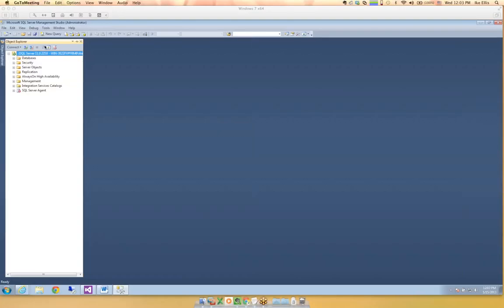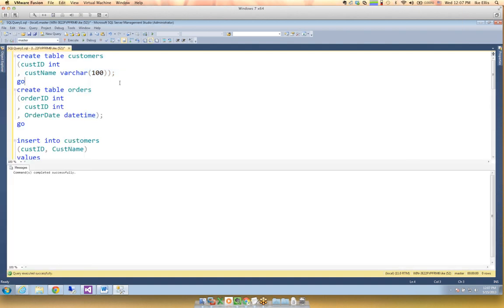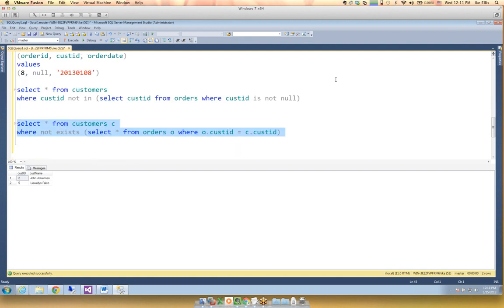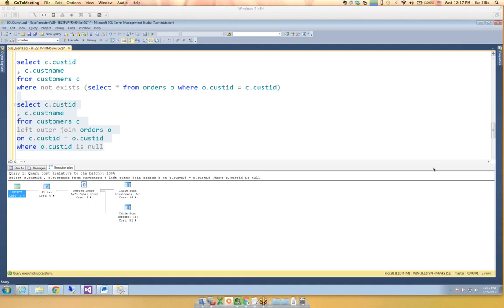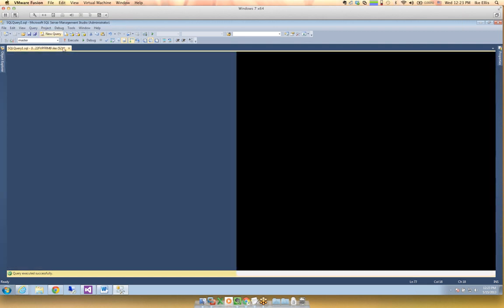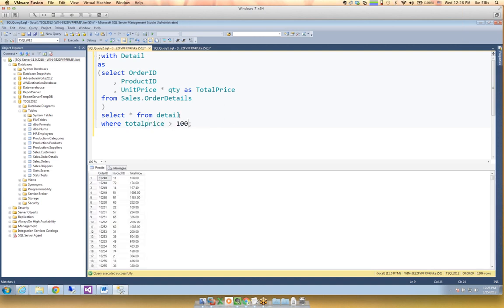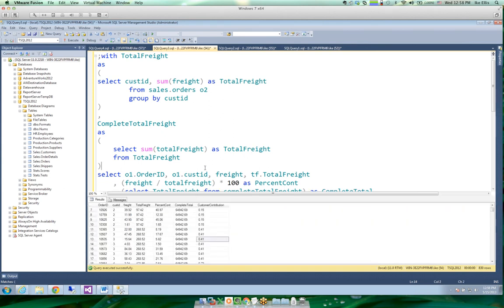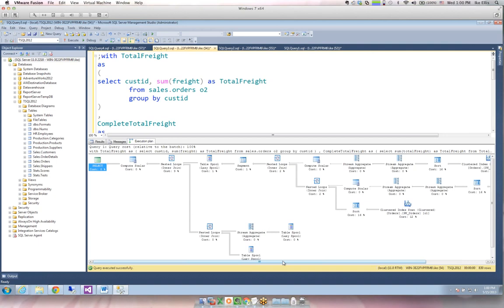SQL Pass SQL Book Readers Meeting 5-15-13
Recoded Webinar meeting from the SQL pass SQL Sql book readers group. This was our 3rd meeting on May 15, 2013